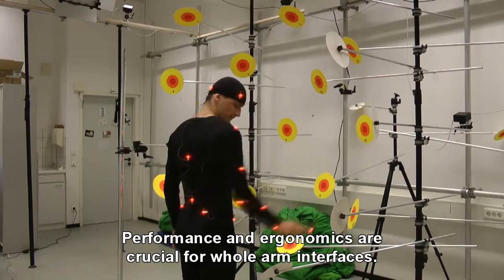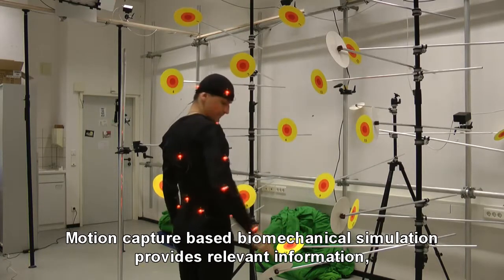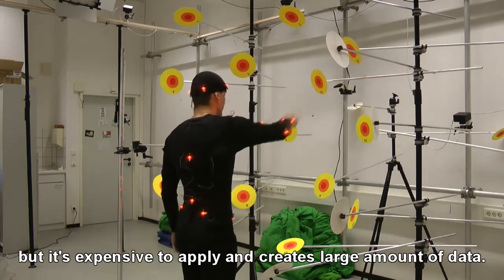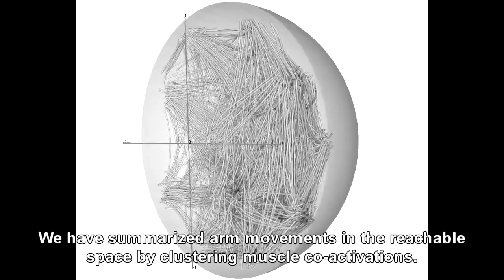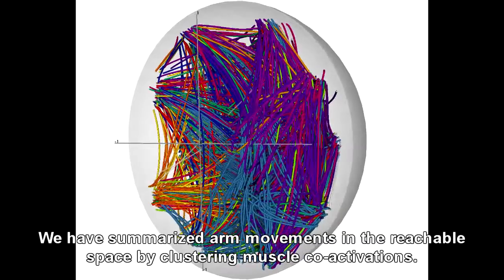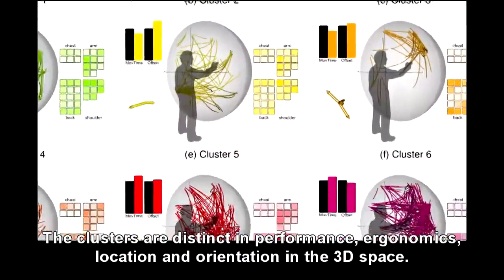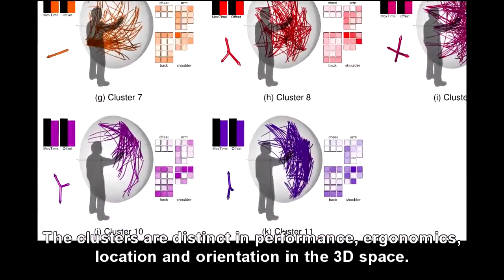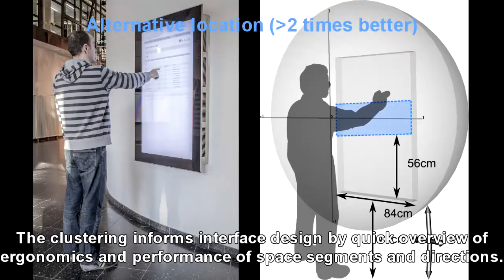Informing the Design of Novel Input Methods with Muscle Coactivation Clustering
Myroslav Bachynskyi, Gregorio Palmas, Antti Oulasvirta, Tino Weinkauf

Abstract:
This paper presents a novel summarization of biomechanical and performance data for user interface designers. Previously, there was no simple way for designers to predict how the location, direction, velocity, precision, or amplitude of users' movement affects performance and fatigue. We cluster muscle coactivation data from a 3D pointing task covering the whole reachable space of the arm. We identify eleven clusters of pointing movements with distinct muscular, spatio-temporal and performance properties. We discuss their use as heuristics when designing for 3D pointing.